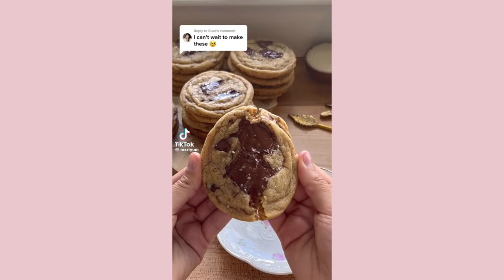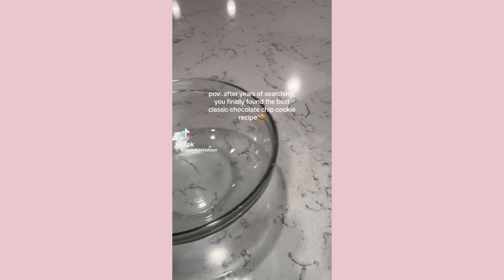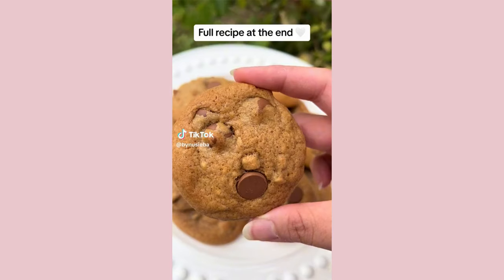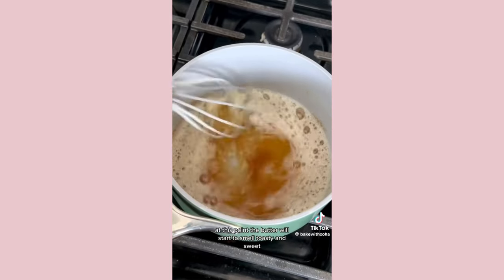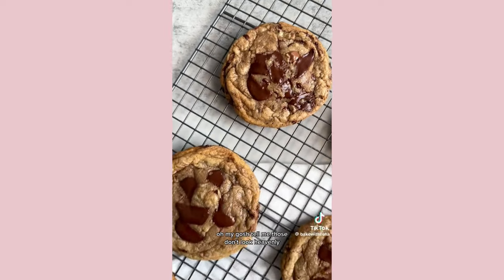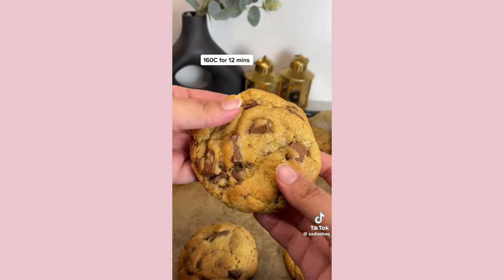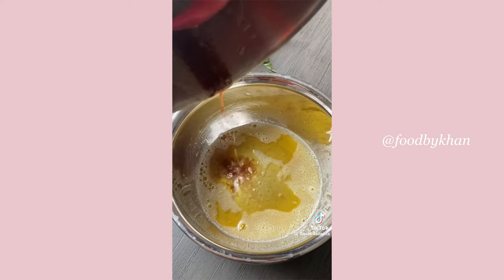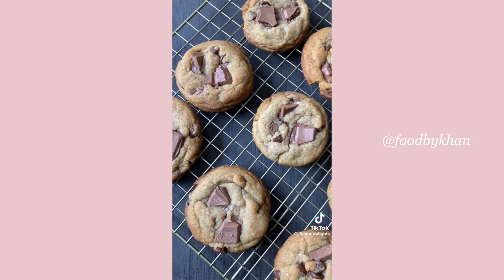The ULTIMATE Chocolate Chip Cookie Recipes 🍪💫 | Aesthetic Baking TikTok Compilations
♡ My other YouTube Channel: @anisacakesandbakes